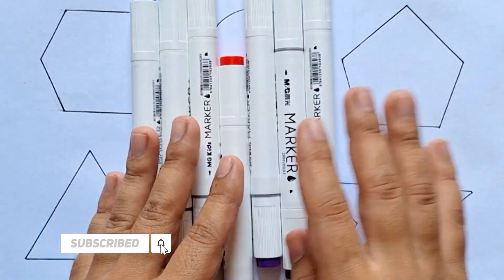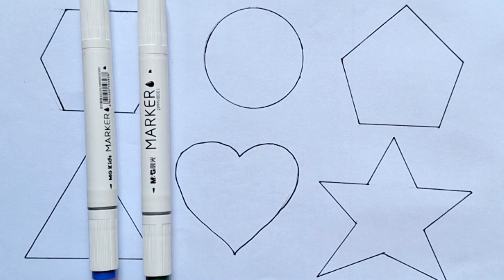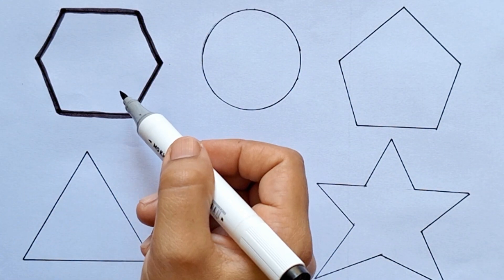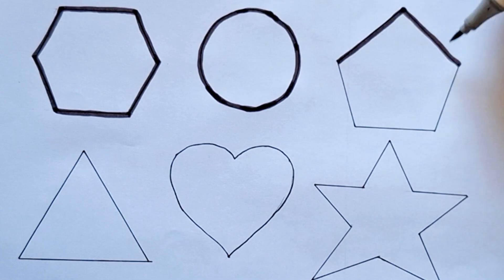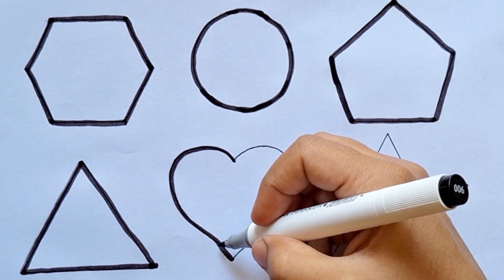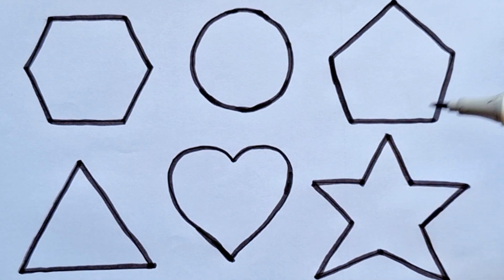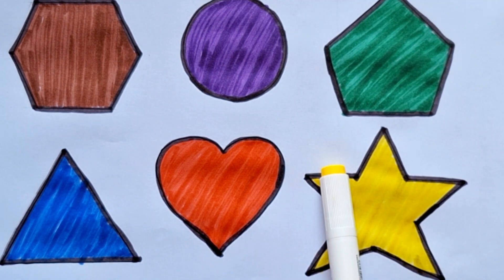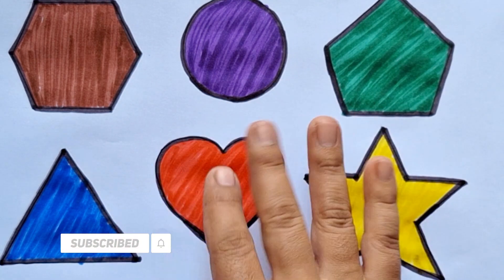Shapes drawing for kids, Learn 2d shapes, colors for toddlers | Educational video, part - 28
Shapes drawing for kids, Learn 2d shapes, colours for toddlers | Preschool Learning,Educational video

Learn to draw 2d shapes, colours for kids  Toddler Learning videos, shapes song, educational video

Learn New Shapes drawing,Colours for kids  Toddler Learning videos,2d shapes song,preschool learning

Learn Shapes, Colours for Kids & Toddlers  2d shapes drawing | Preschool Learning, Education Video

Triangle
octagon
oval
circle
heart
star
Pentagon
square
shapes
heptagon
rhombus
parallelogram
trapezoid

learn shapes
2d shapes
learn colors
2d shapes for kids
shapes drawing